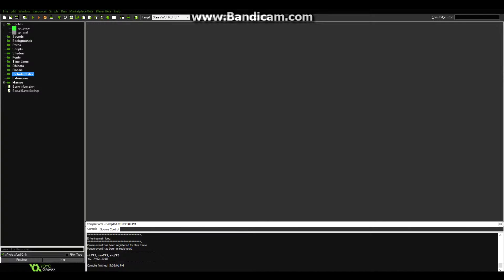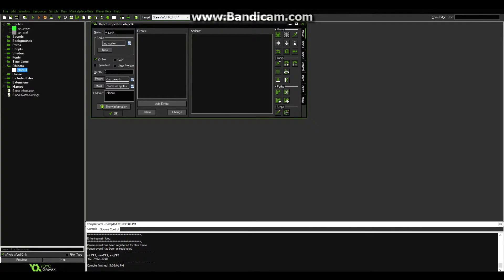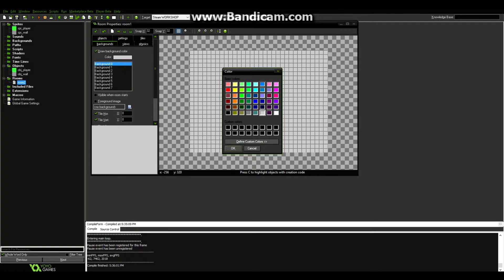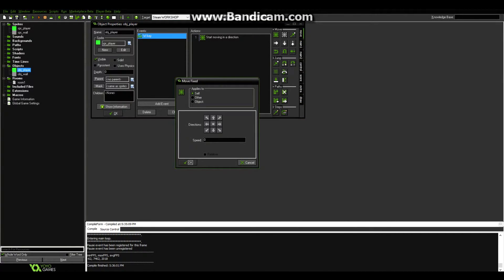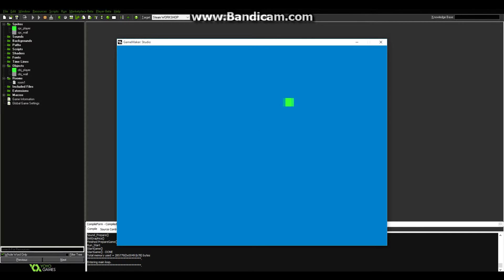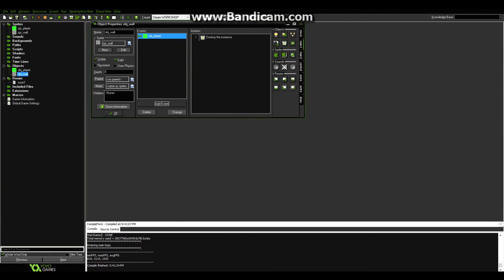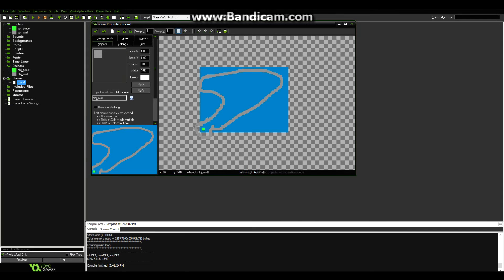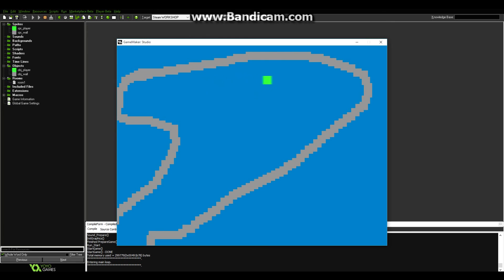Game Maker : Simple Game Part 1 - Movement |NO CODE